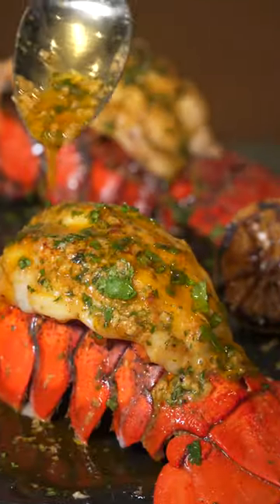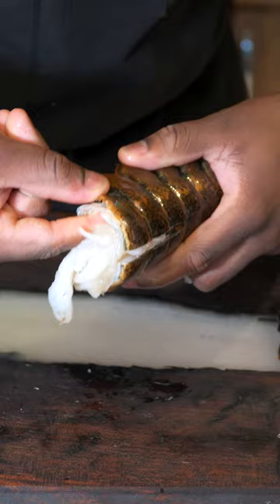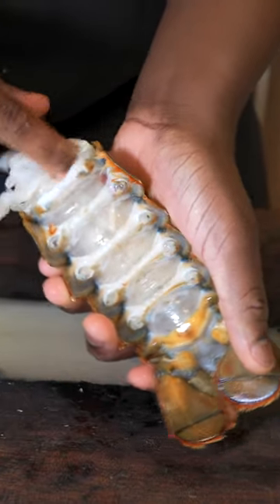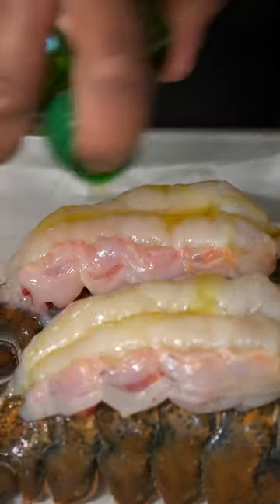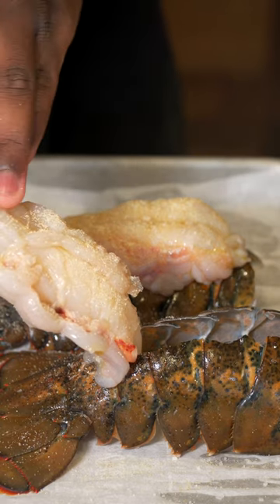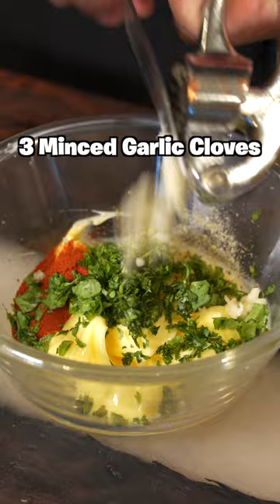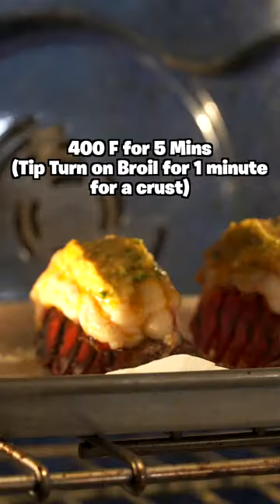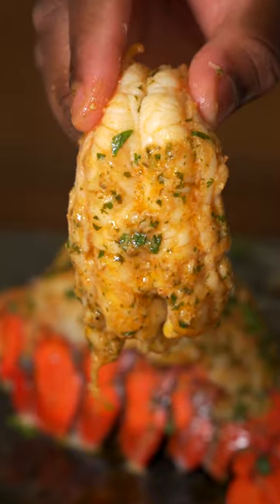Oven Roasted Garlic Butter Lobster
Best Buttery Lobster Recipe
(What’s your favorite seafood??)
Ingredients -
400 F 15-20 Mins / Internal 135-140
2-3 (7oz) Lobsters
Dry Seasoning
1/2 Tsp Onion Powder
1/4 Tsp Garlic Pepper
1/4 Tsp Pepper
Pinch of Salt
Olive Oil
Butter Dip
 5-6 Tbsp Butter
1/4 Tsp Paprika
1/4 Tsp Garlic Pepper
1 Tbsp Parsley/ Cilantro
3 Cloves Minced Garlic
Half a Lemon Squeeze
1-2 Tbsp Parmesan Cheese

| ThatSavageKid